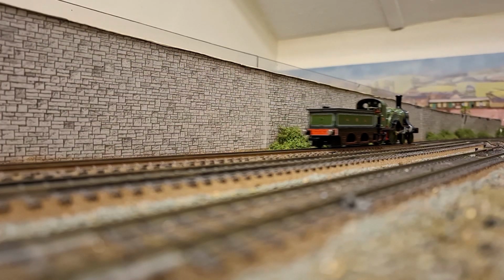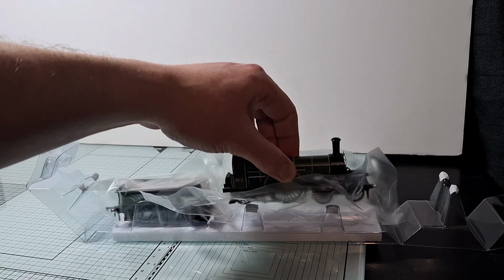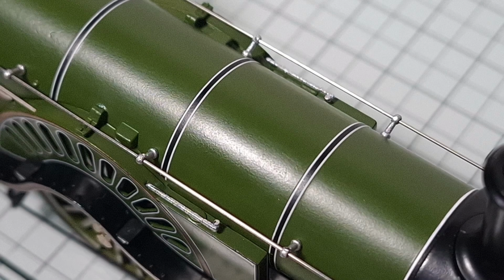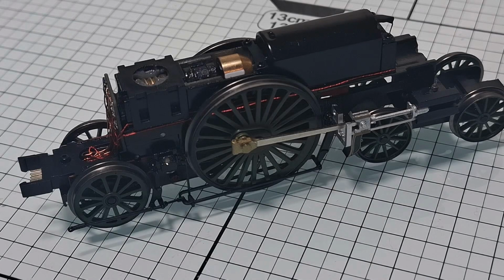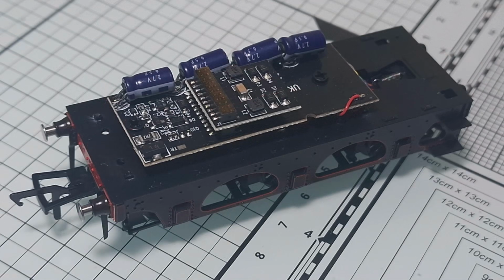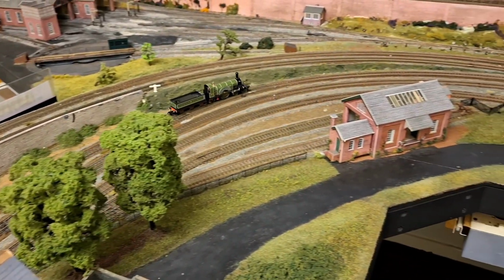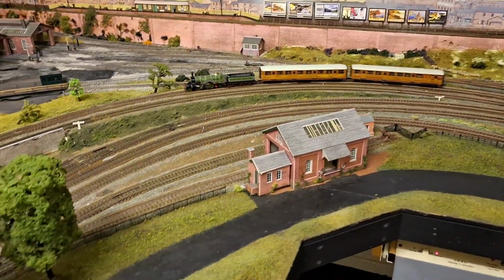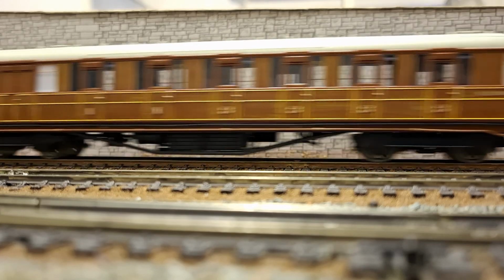A Legend Returns To The Rails! | Rapido Trains UK's Sterling Single NO:-1 | Unboxing & Review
Back in 2015, Rapido Trains Inc. announced that they were releasing the first ever OO scale model of the Great Northern Railway's Stirling Single NO:-1 in partnership with Locomotion Models and the National Railway Museum.

Now, nearly a decade later and Rapido Trains UK has released this iconic legend of Britain's railways for a 2nd run, this time with an optional new tender tooling to represent NO:-1 as she would have appeared in the 1930s.

Join me in this video as I take a look at what has already become one of Rapido's best models to date.

The performance section of this review was filmed at the premises of the Swansea Railway Modellers Group on their OO layout 'St David's Wells'.

Chapters:

00:00 Introduction
00:22 Packaging
01:21 Details
02:26 Livery Application
03:33 Mechanism
05:23 Performance
07:59 Final Thoughts

This video is not made for kids but for a general audience with an interest in model railways.